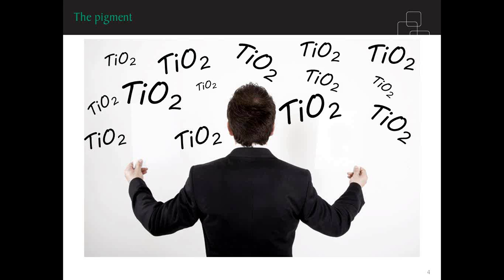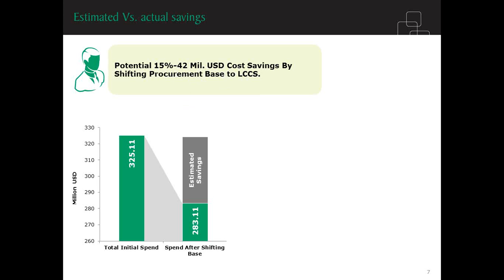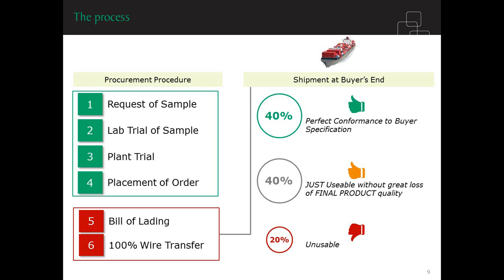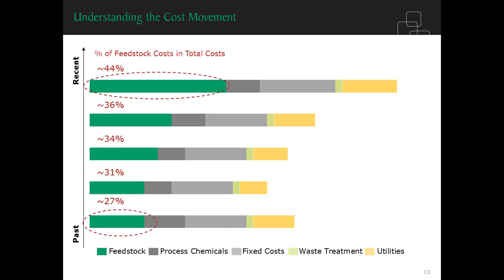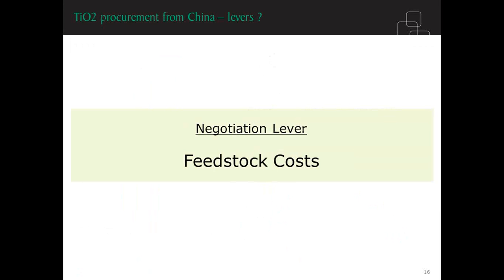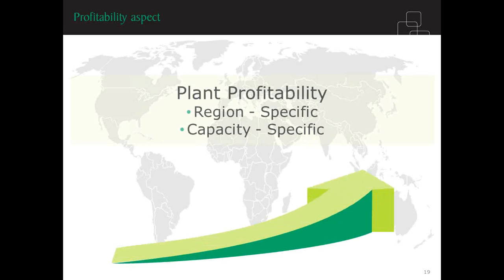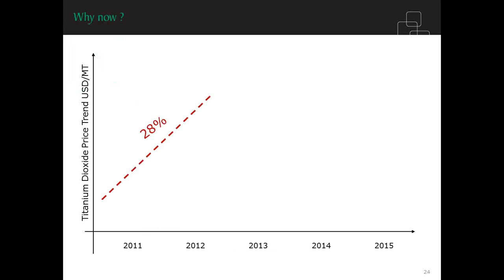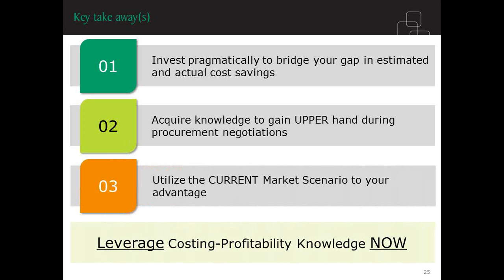TiO2 costing and profitability aspects Webinar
Insights on TiO2 costing and profitability aspects -- A lever to lead procurement negotiations

Conventionally, large titanium dioxide (TiO2) volume buyers fail to realize the difference between potential cost savings and their actual cost savings. Another prevalent scenario is faced when TiO2 buyers often hear suppliers state "Production costs, especially raw material costs for titanium dioxide have risen considerably and hence prices need to be revised upwards".

Due to buyer's lack of knowledge on detailed costing aspects, negotiation with TiO2 suppliers during procurement becomes increasingly difficult. Low negotiation power and inability to pass on increased costs to their customer results in heightened cost pressure and squeezed profit margins for the TiO2 buyers.

Watch Beroe's Industrial Pigment expert, Vaishnavi Jayaraman to gain insights on costing and profitability aspects of TiO2. In this webinar Vaishnavi has focused on regional re-allocation of procurement practice, to solve the problem of bridging the existent gap between potential and actual savings.